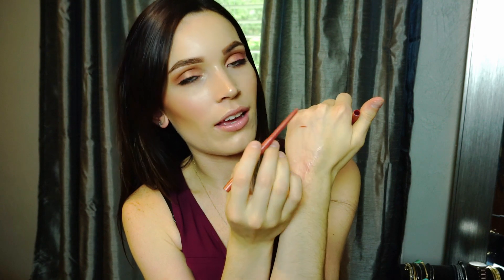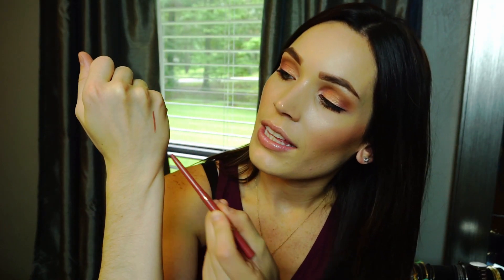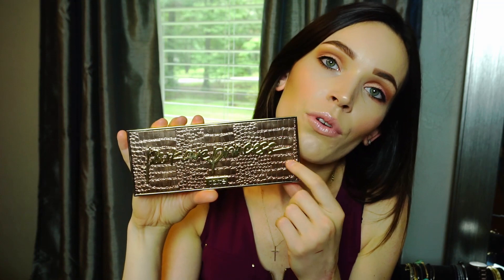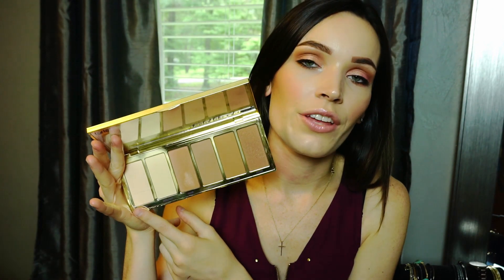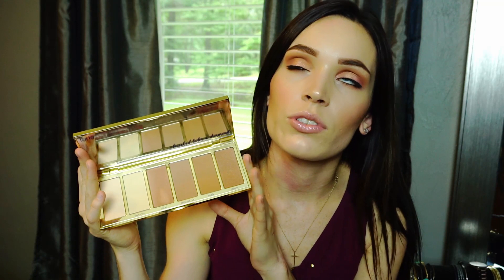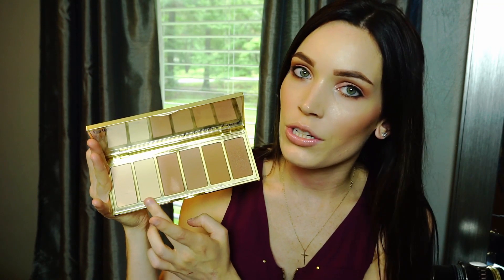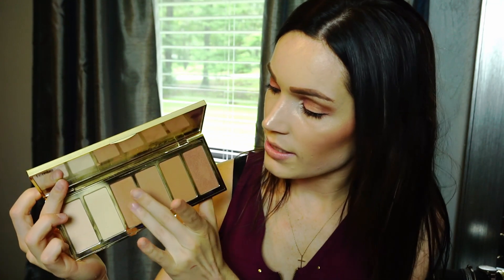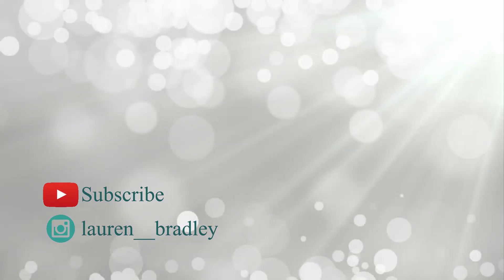HUGE Sephora & Ulta Haul | Lauren Bradley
Hi Loves! I absolutely love hauls, filming, editing, and even watching them! I really hope you all enjoy this video. I'm so excited to hear everyone's thoughts. I'd love to know!

   [Note: two (2) underscores]

**Products Mentioned**
Living Proof Thickening Cream
Mac Fix+
Tarte Lip Liner 'Latergram'
Tarte Chisel Pallete 'Park Avenue Princess'
Anastasia Brow Wiz 'Chocolate'
Too Faced Better Than Sex Mascara
Cover FX Power Play
Shiseido Cotton Pads
Elf Mask Tool
St. Tropez Tanning Mitt
Morphe Eye Slay Brush Set
Drunk Elephant Glycolic Night Serum
Sanitas B3 Clarifying Treatment
Sanitas Topical C Daily Moisturizer